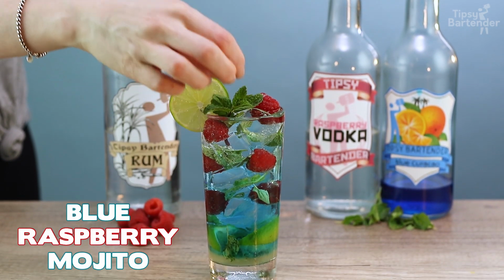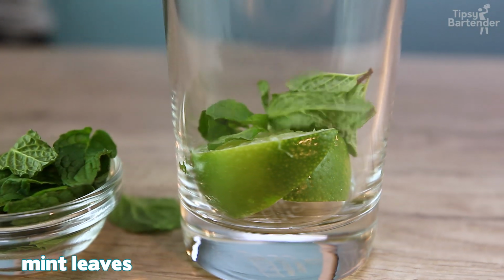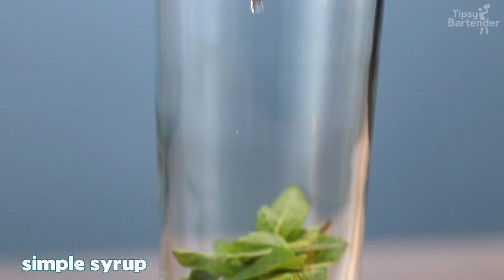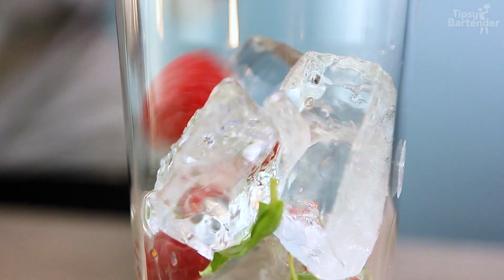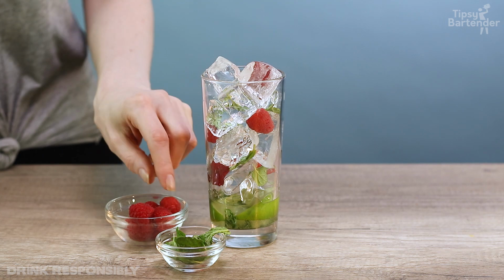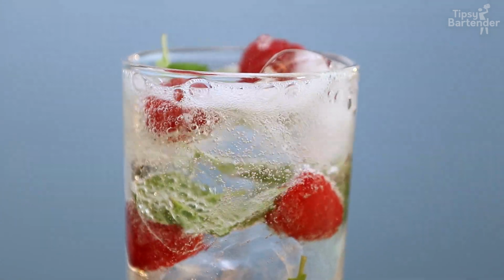Blue Raspberry Mojito